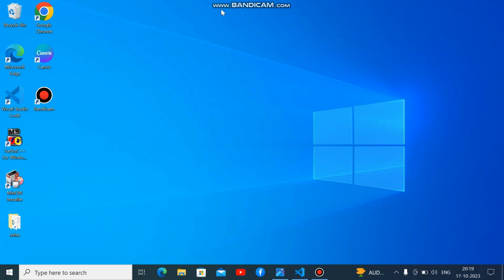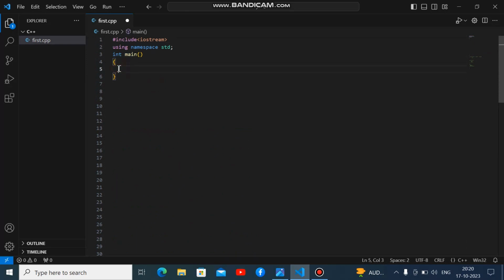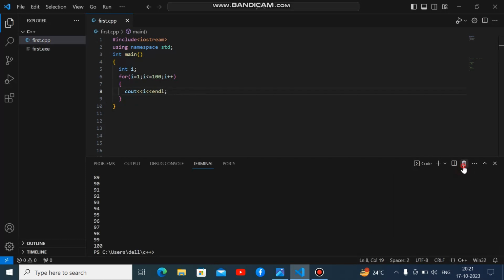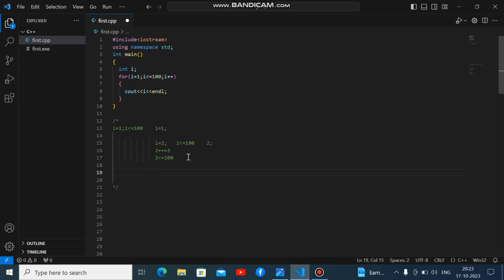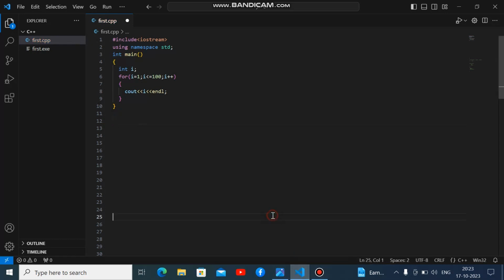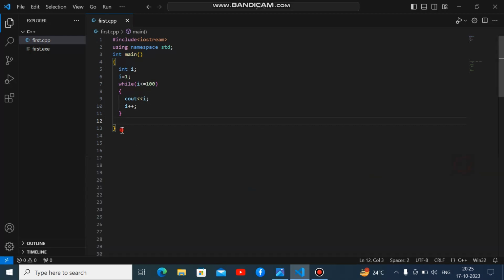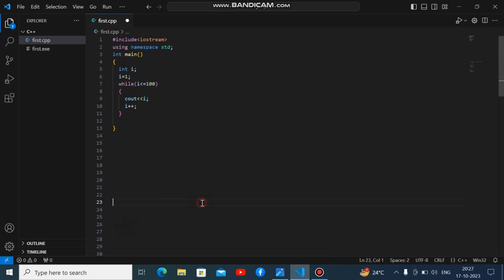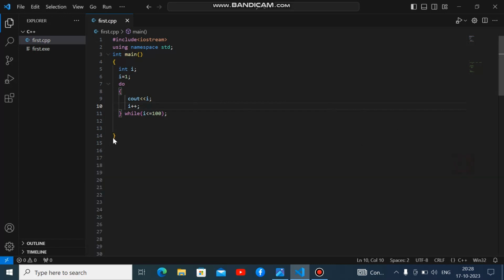Loops in C++ (For Beginners) || Programming in C++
This video is about loops in C++.